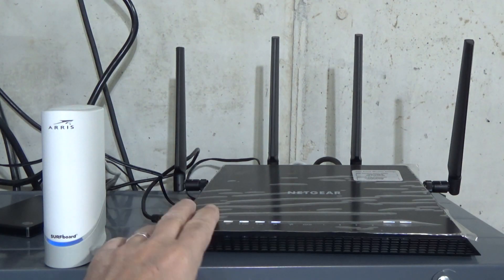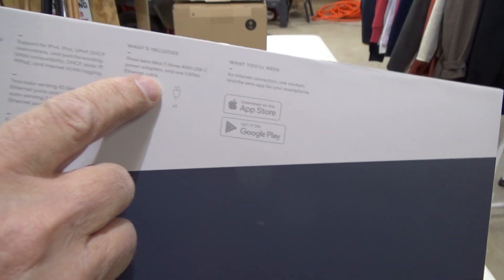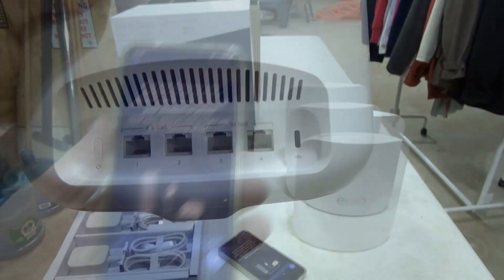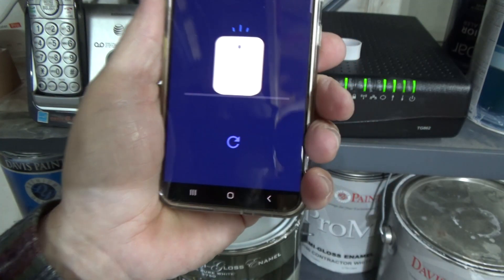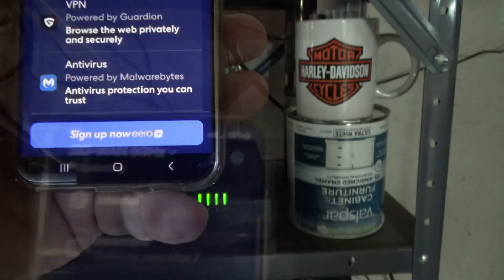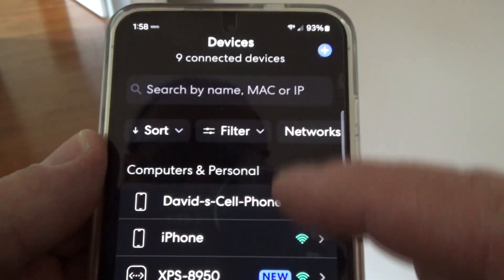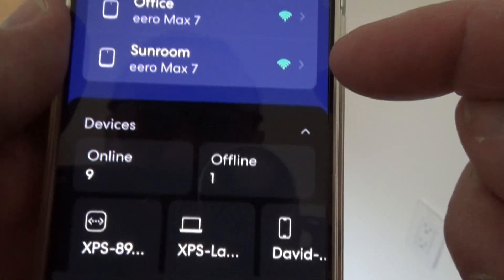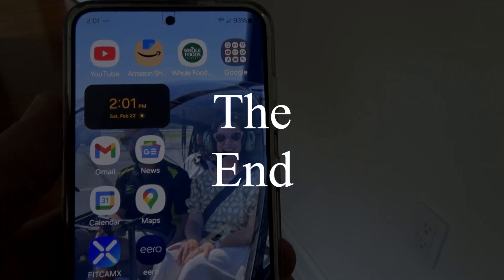Internet Router eero Max7 Installation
This video shows an installation of the eero Max7 Wifi Setup that replaces the traditional router system.
Setup requires a cellphone with an Internet connection from the cellphone service provider in addition to internet service from a modem, be it cable, fiber optics or some other service.
There is a work-a-round if you are setting up a system without an established internet that you are replacing but, I did not look into that.
The cell phone software did prompt me for that way of installing when I could not establish a connection but, I did not need it.